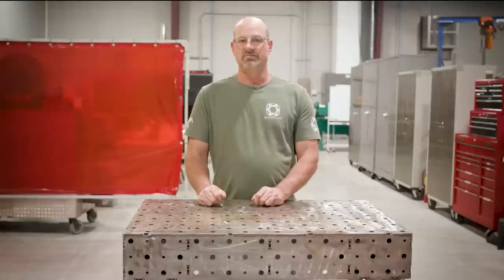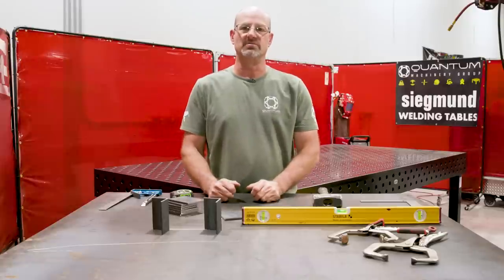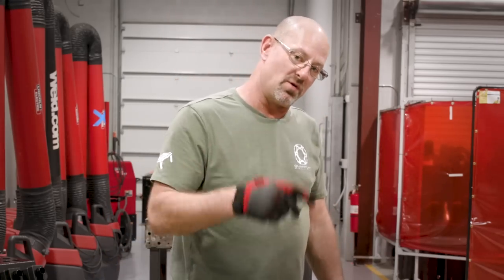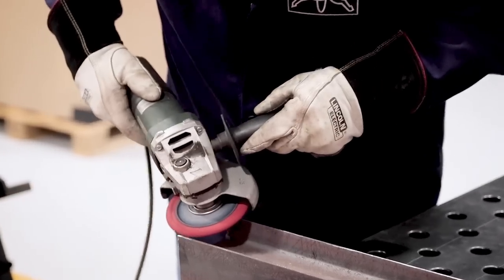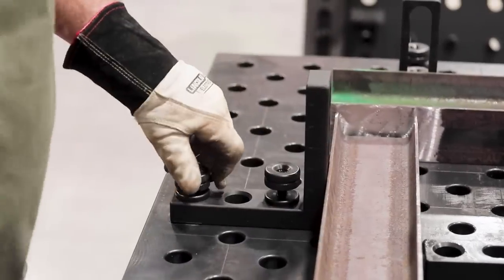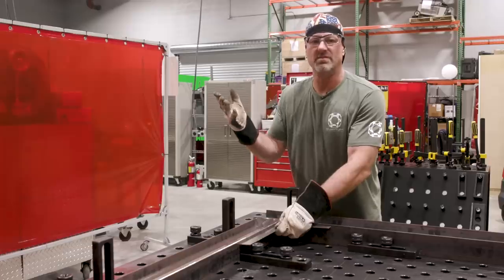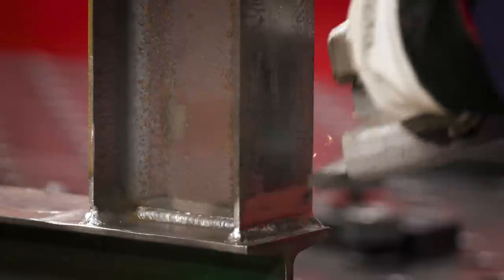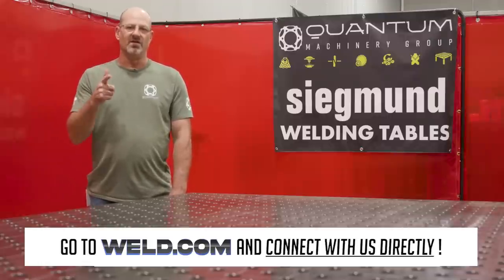Welding Table Upgrade for the New Weld.com Lab!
We recently got an upgrade to our lab and got a new welding table! Paul unboxes the table and goes through all the accessories for the goody cart! These accessories, really help with the fabrication process! We know a lot of you fabricate your own tables starting out, but check this thing out!